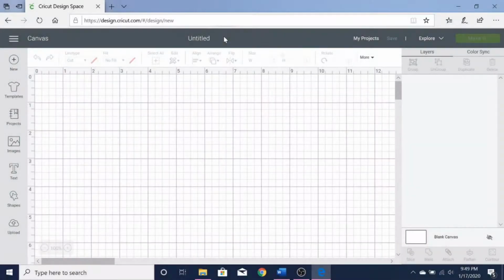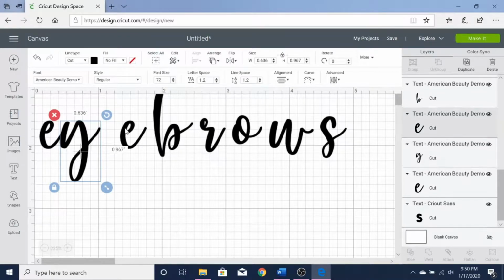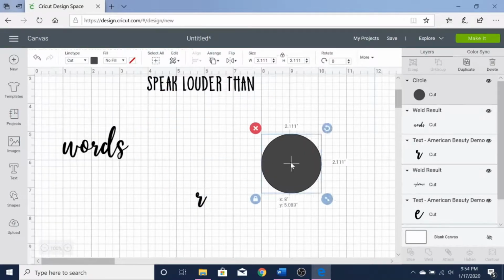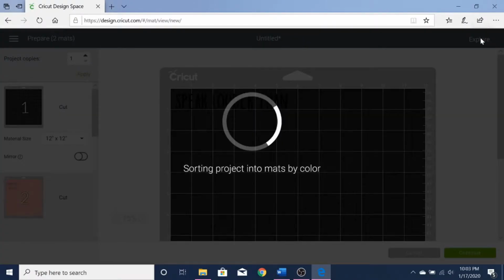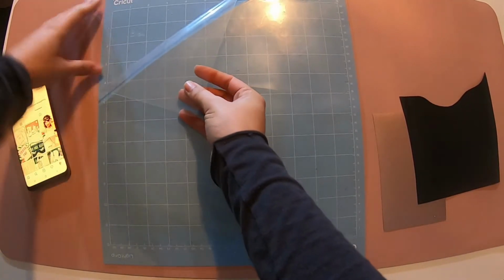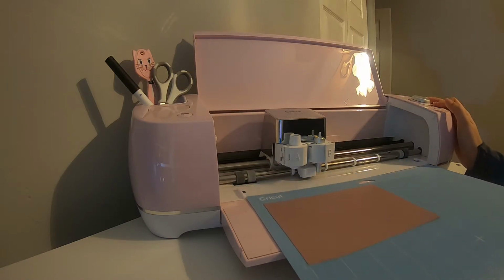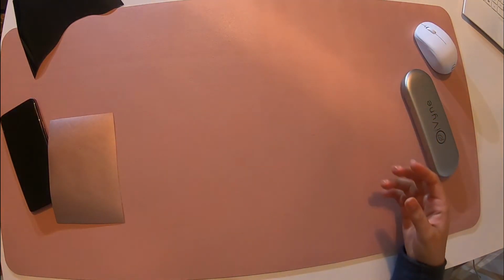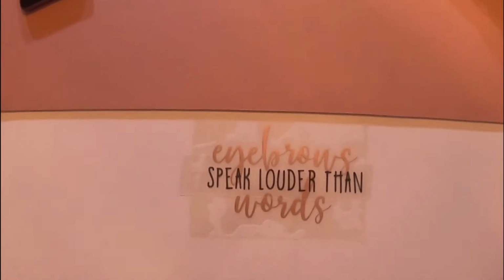Heat Transfer Vinyl with Cricut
Hey Everyone!

In this video I design a custom makeup bag, perfect for travelling. I use Cricut Design Space, as well as a canvas material pouch and two different types of heat transfer vinyl. See more of my projects on my Instagram page @crafty_travels!